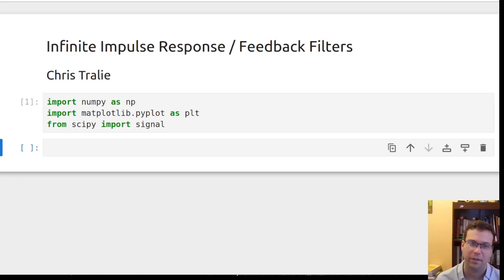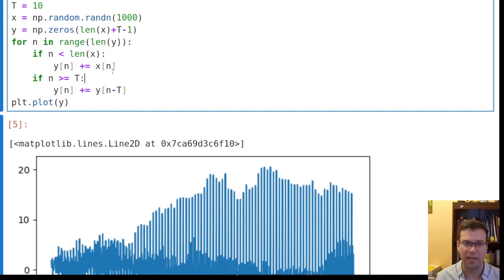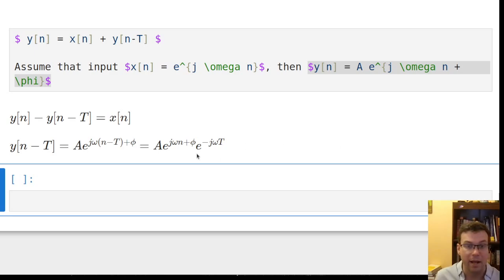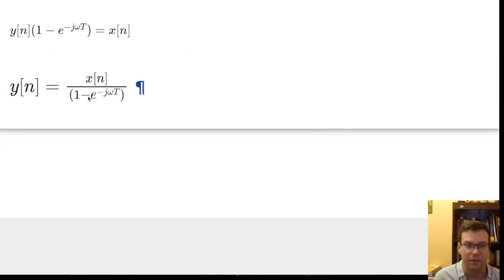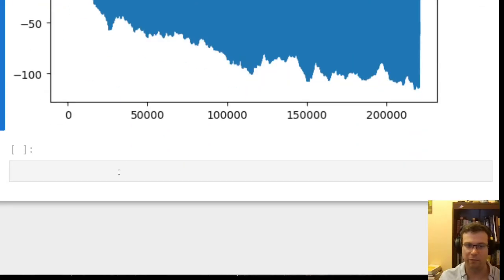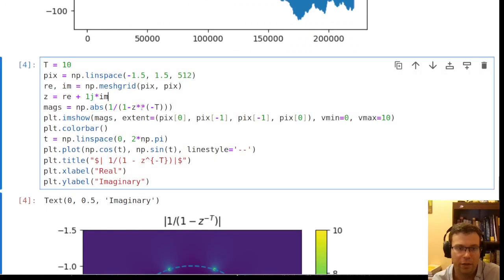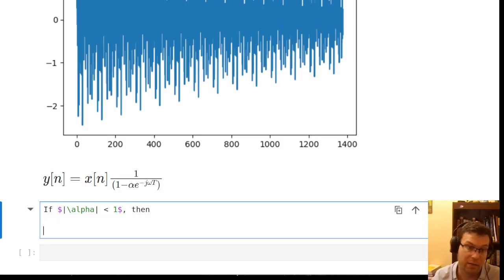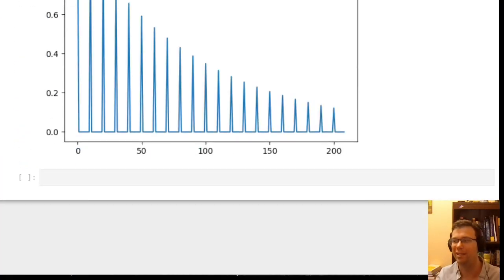Digital Music Module 15: Single Delay Feedback Filters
We discuss what happens when we take past outputs of a filter and add the results back in.  This is known as "feedback," and it can lead to some instability in our filters!